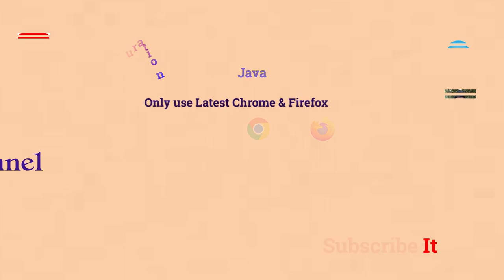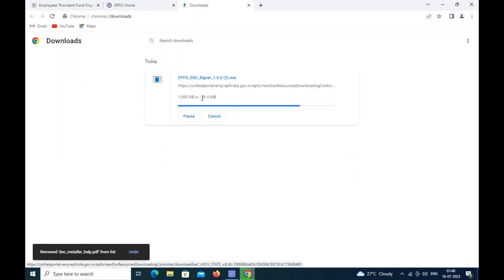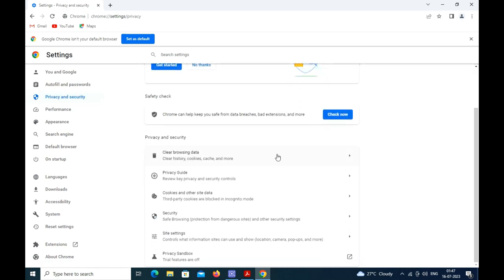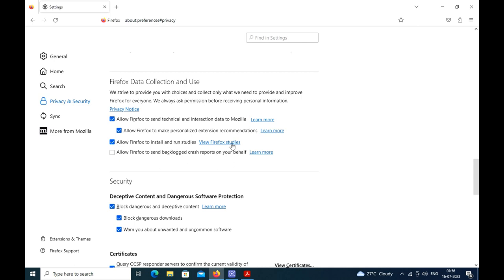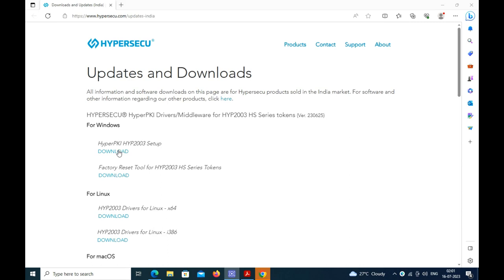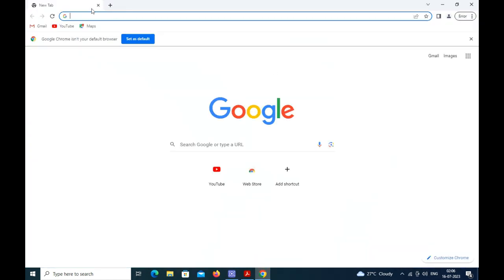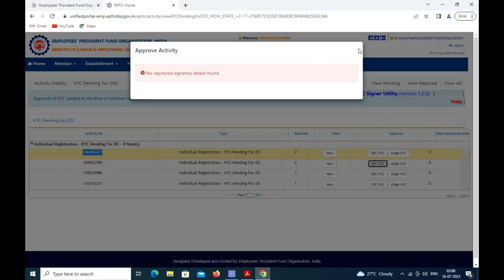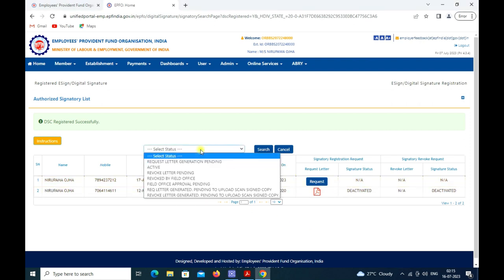DSC installaion process for EPFO Portal | EPFO New DSC process for approval of KYC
DSC installation and Configuration
DSC Certificate installation
DSC Support any browser
DSC support Google Chrome
DSC support Mozila Firefox
DSC support latest browder
DSC configure without java
Signer utility for DSC
DSC signer Utility
EPFO Latest New DSC process for approval of KYC
PF DSC Signer Utility process
PF KYC
DSC installaion process for EPFO Portal
DSC for EPFO portal
Digital Signature for EPFO Portal
EPFO DSC Signer Utility Installation Digital Signature Setting
Approve member KYC using DSC
How to install Digital signature